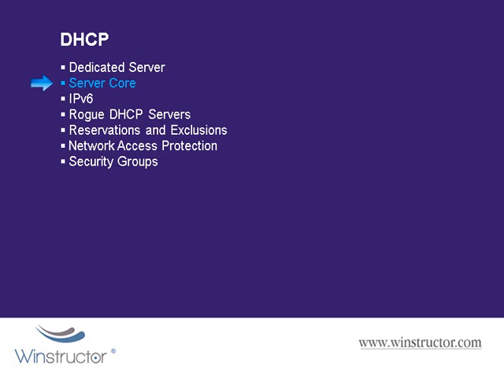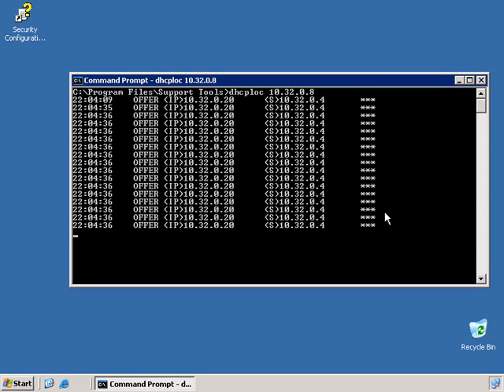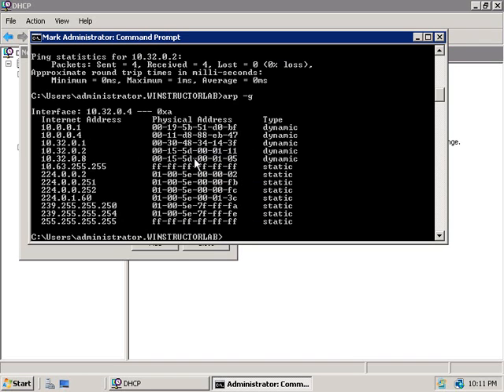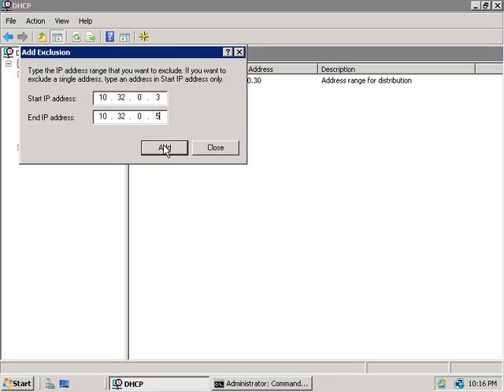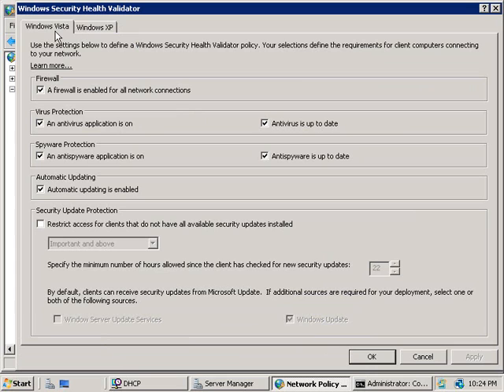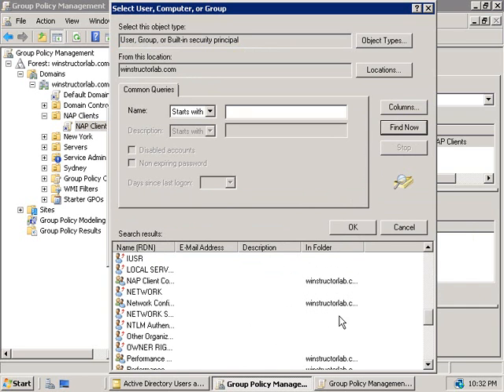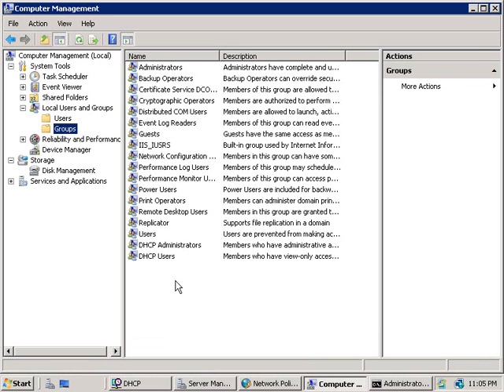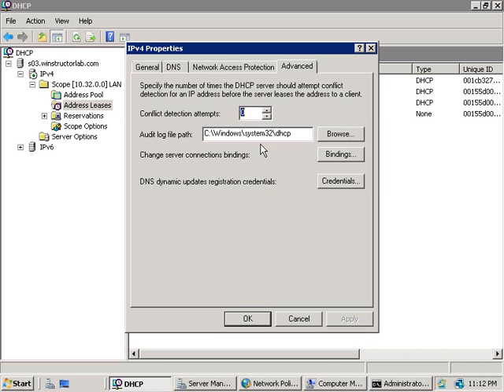26 - Securing DHCP Servers.wmv